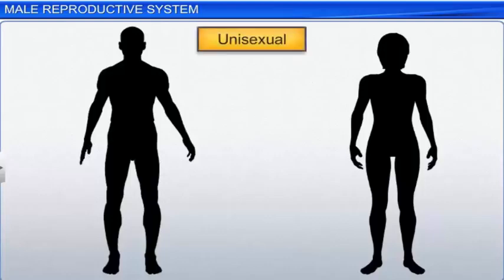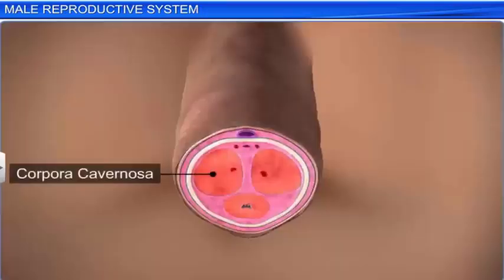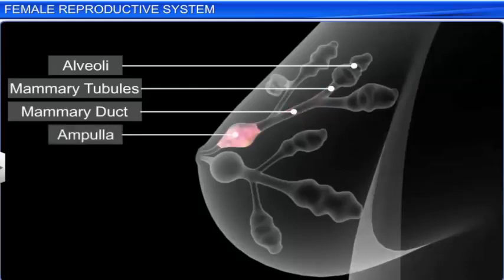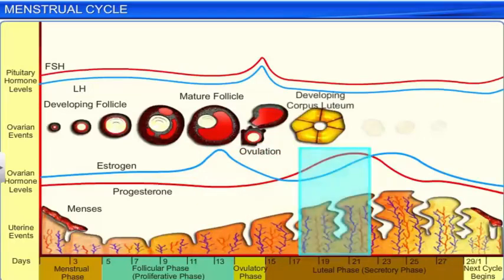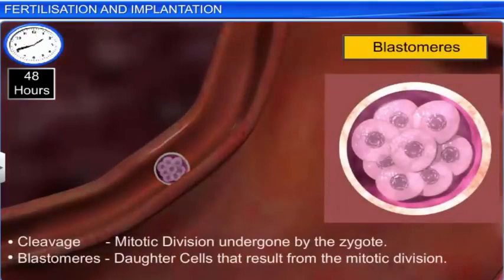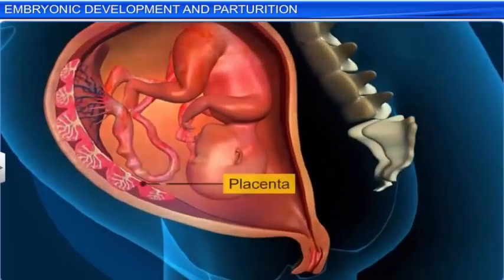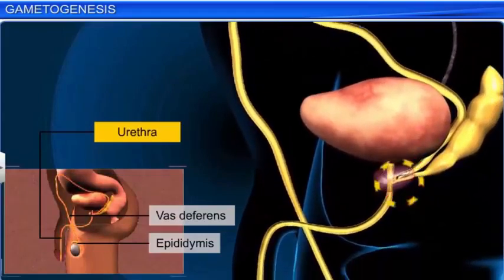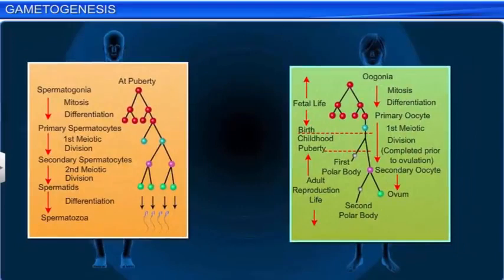Biology || Human Reproduction